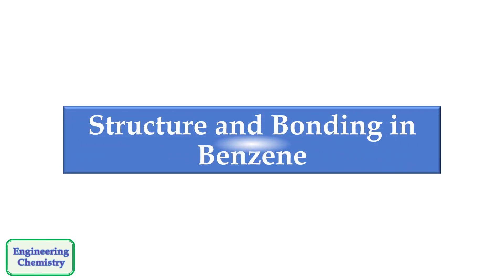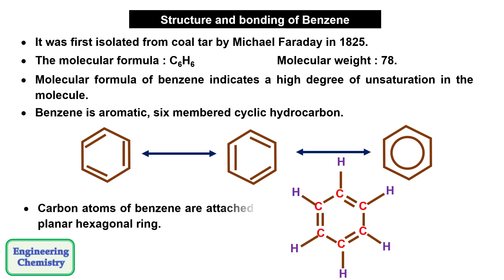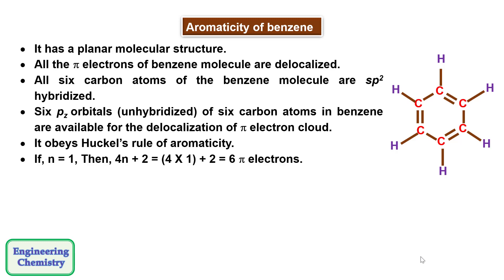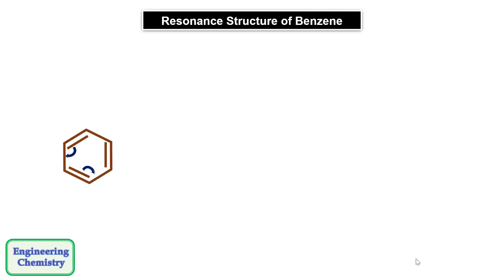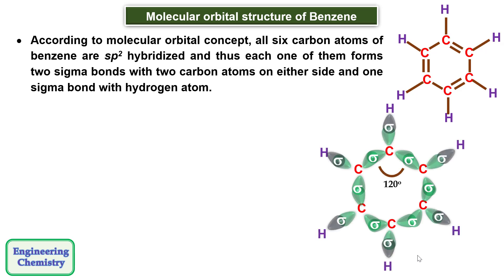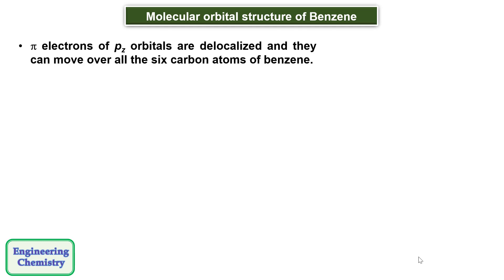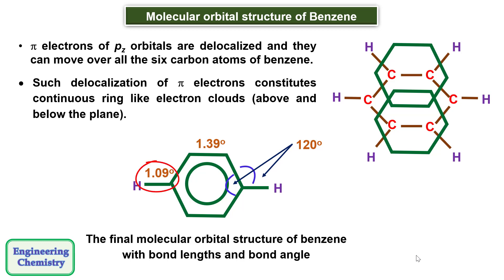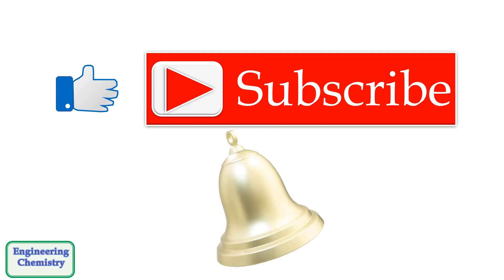Structure and bonding in benzene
Video explains Structure and bonding in benzene including aromaticity of benzene